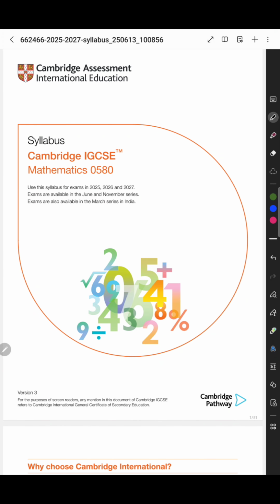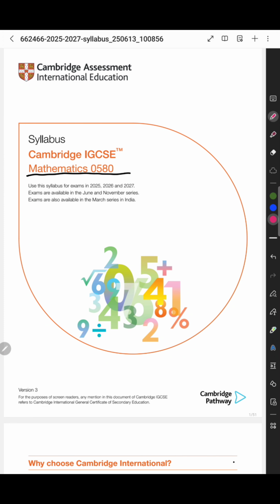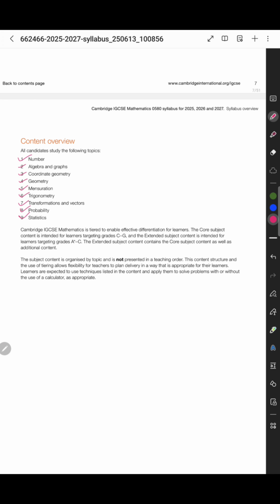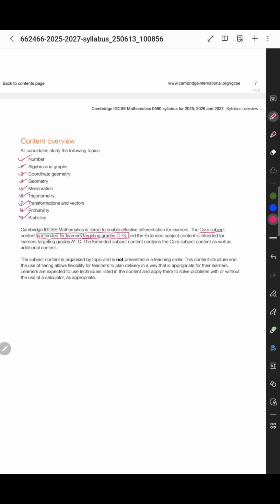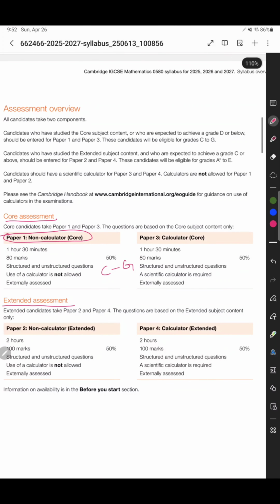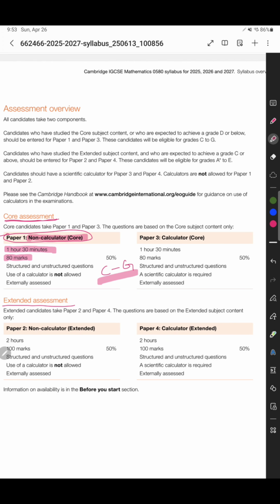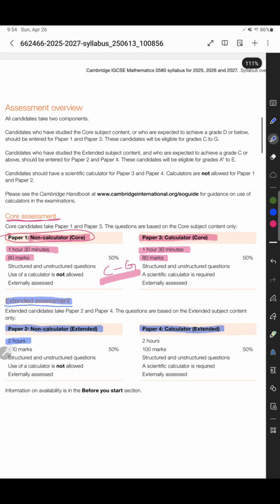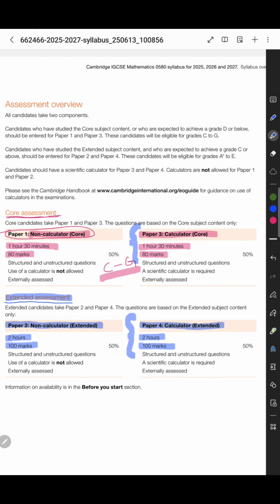NEW IGCSE Maths Rules! No Calculators?! 0580 Syllabus 2025-27. cambridgeigcse ,igcsemaths ,#0580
Taking IGCSE Maths in 2025, 2026, or 2027? 📐 The 0580 syllabus has a MASSIVE update you need to know about! Paper 1 and Paper 2 are now NON-CALCULATOR. 🚫🧮
​In this short, we break down:
​The new 50/50 weighting for Core and Extended.
​Key topic additions like Surds and Exact Trig Values.
​How to use the new official Formula Sheet.